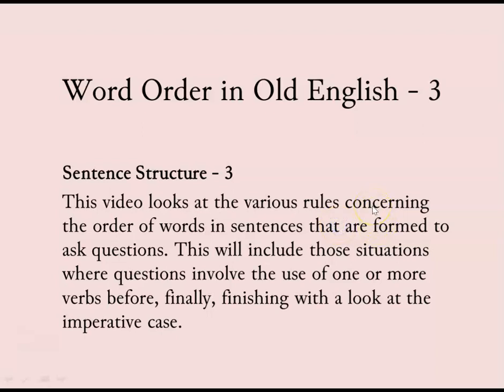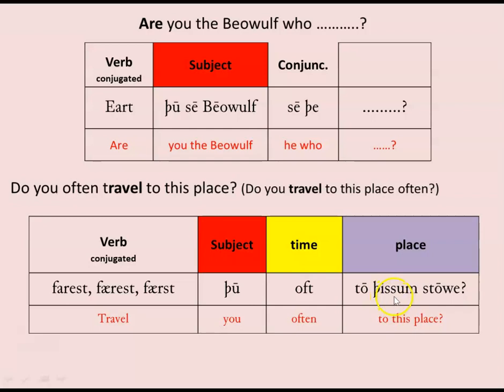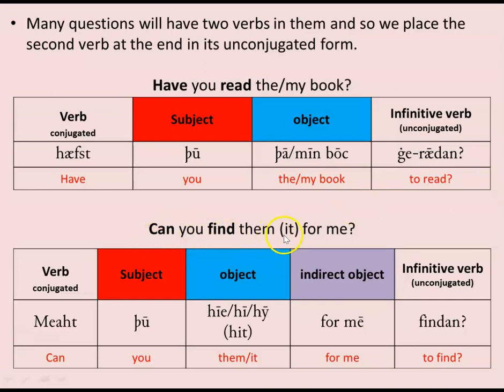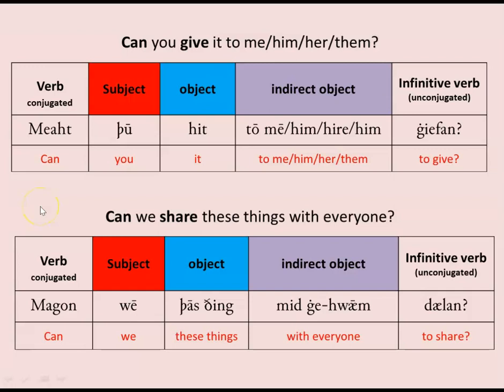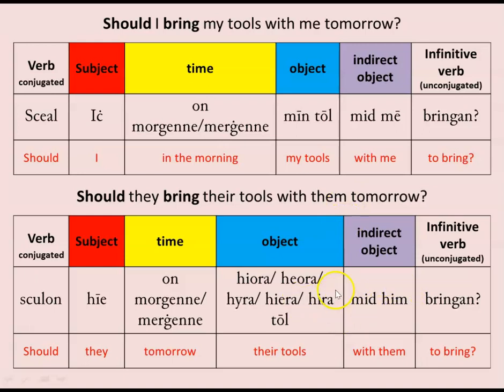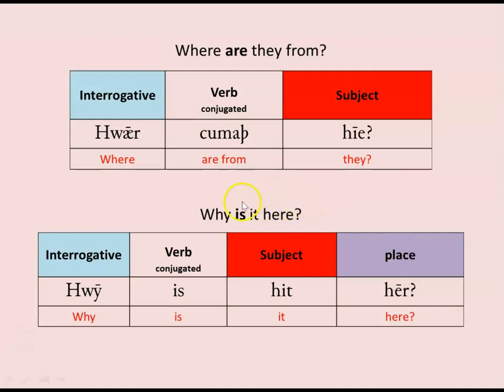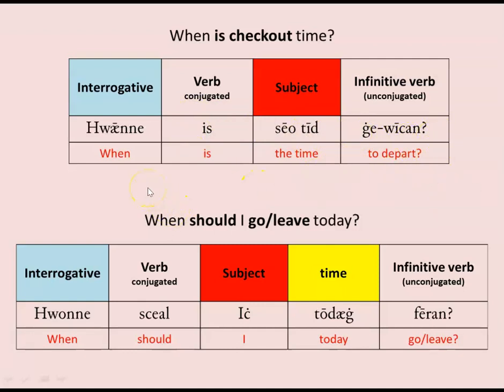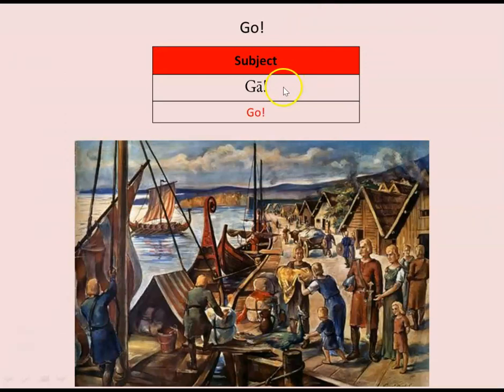Word Order in Old English - 3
This video looks at the various rules concerning the order of words in sentences that are formed to ask questions. This will include those situations where questions involve the use of one or more verbs before, finally, finishing with a look at the imperative case.